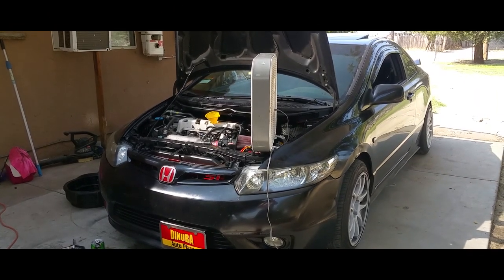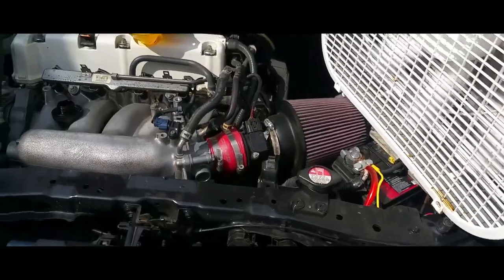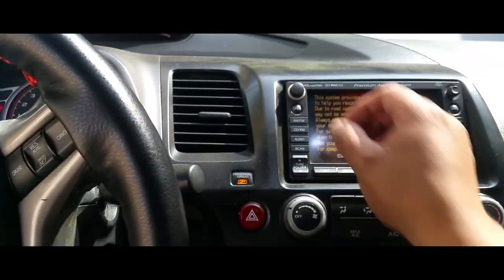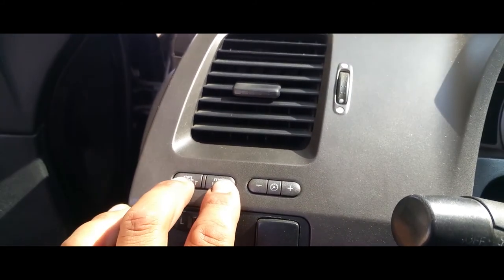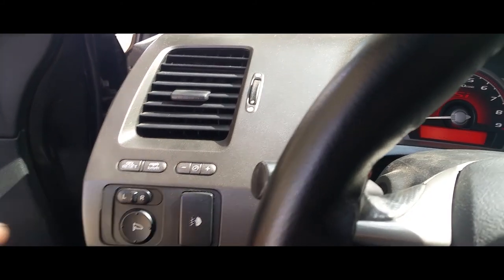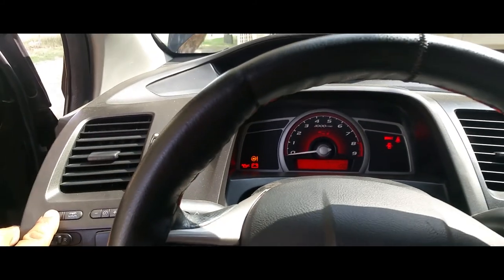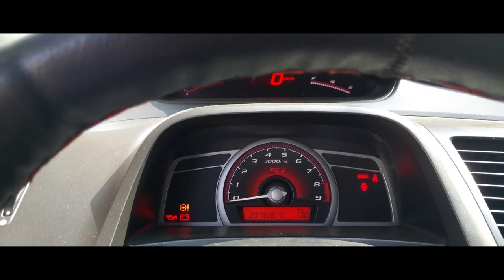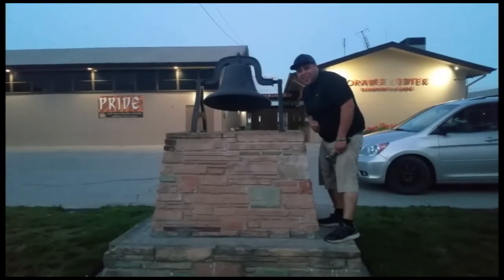How to: Reset the Oil Life from a 2006 Honda Civic Si